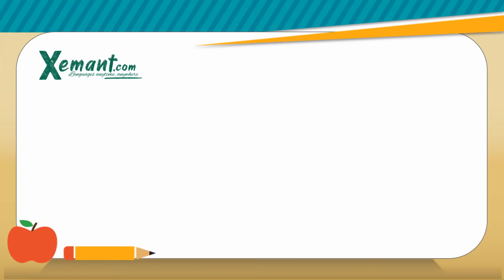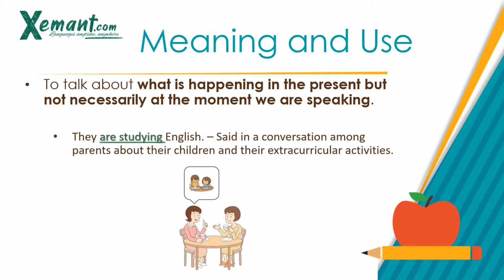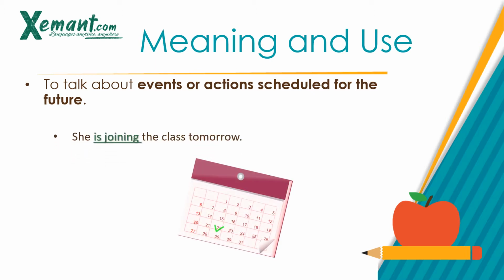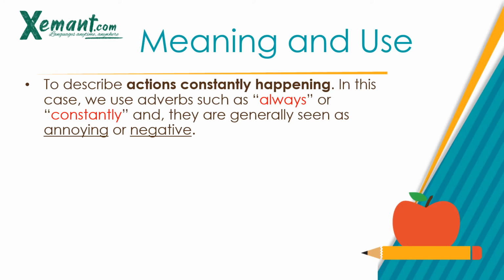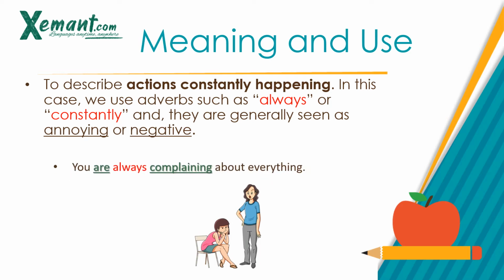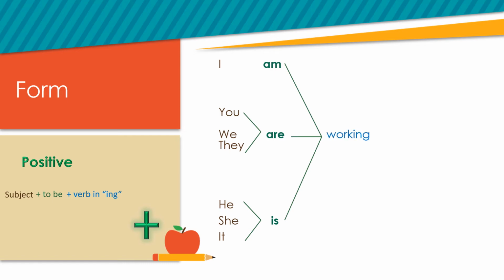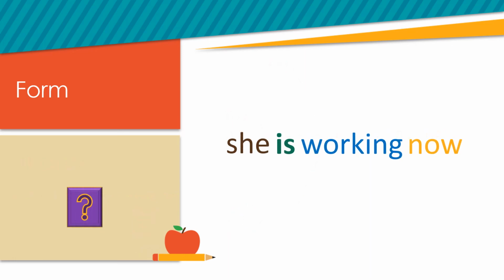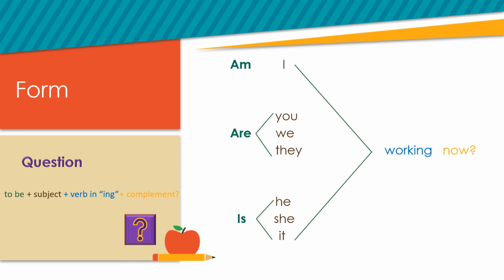Present Continuous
Aquí viene el famoso "ing". El presente continuo o progresivo se usa en diferentes situaciones. ¿Sabes cuáles? ¿Conoces la estructura? En este video te contamos cómo usarlo correctamente.